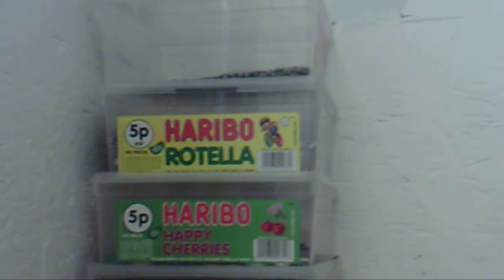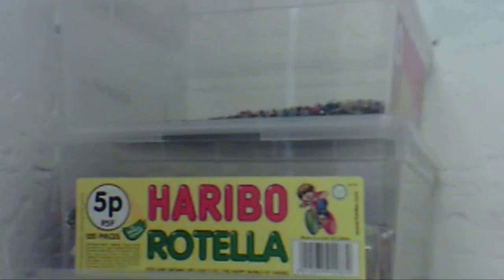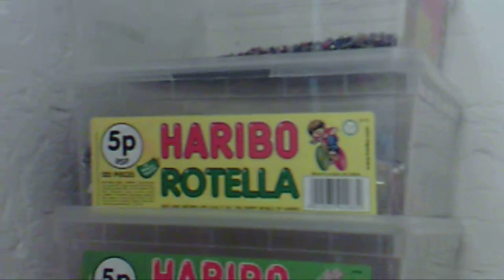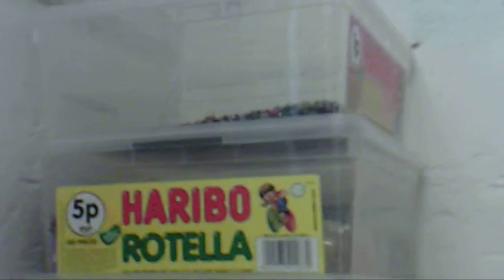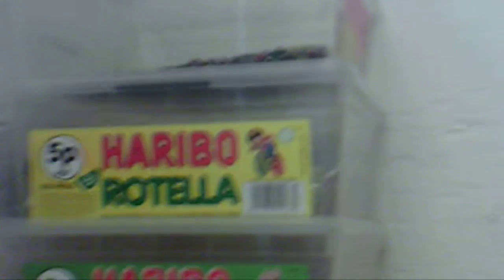organising some of my stuff